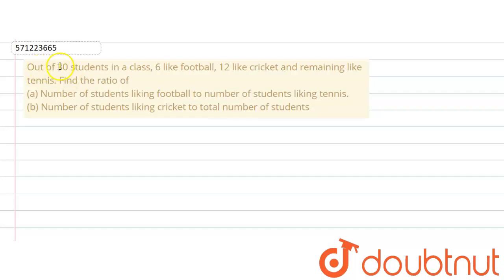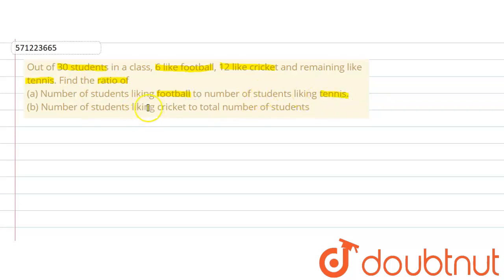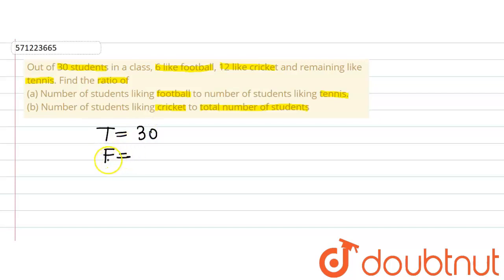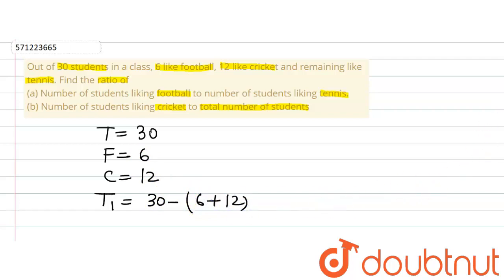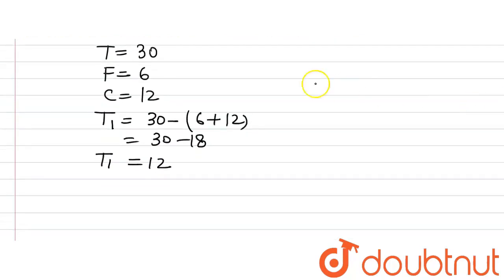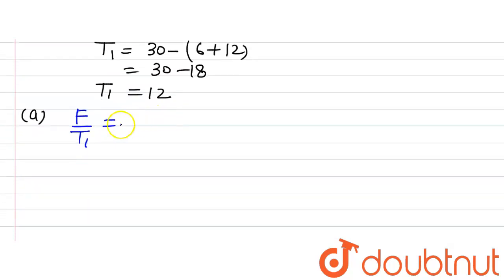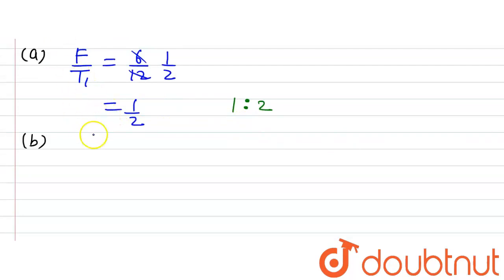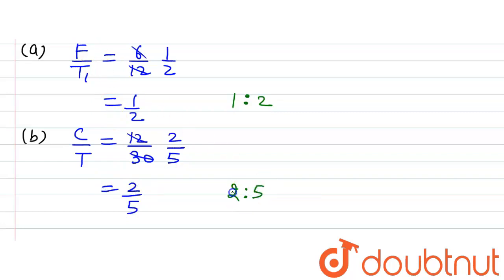Out of 30 students in a class, 6 like football, 12 like cricket andremaining like tennis. Find t...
Out of 30 students in a class, 6 like football, 12 like cricket andremaining like tennis. Find the ratio of(a) Number of students liking football to number of students likingtennis. (b) Number of students liking cricket to total number of students
Class: 6
Subject: MATHS
Chapter: RATIO AND PROPORTION
Board:CBSE

👉 Have Any Query? Ask Us.

Our Telegram Pages:
class 6
6 class ka math syllabus